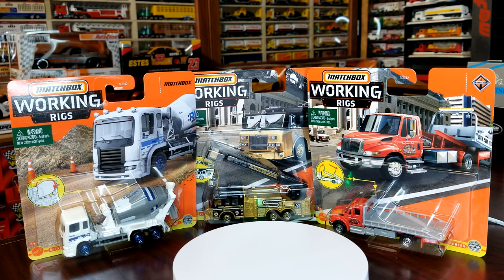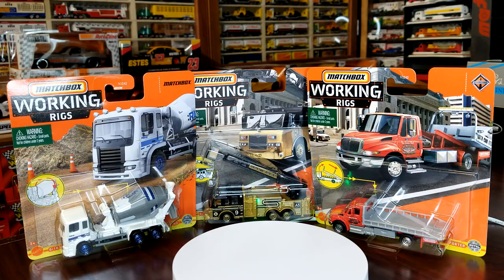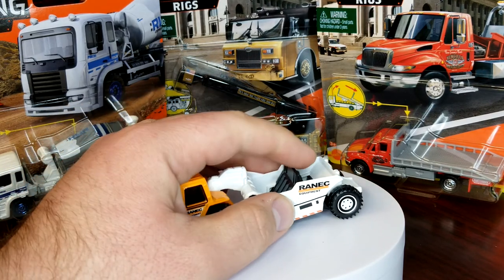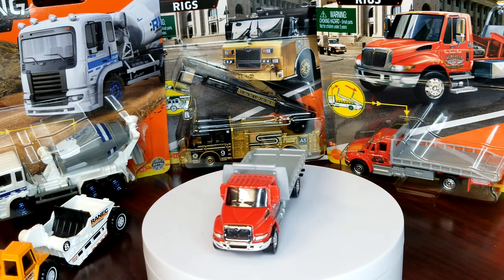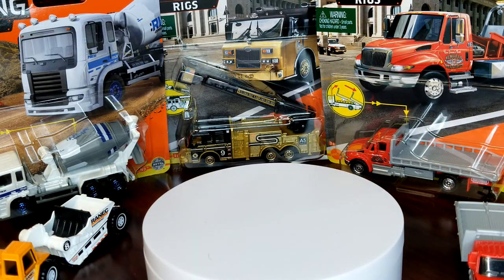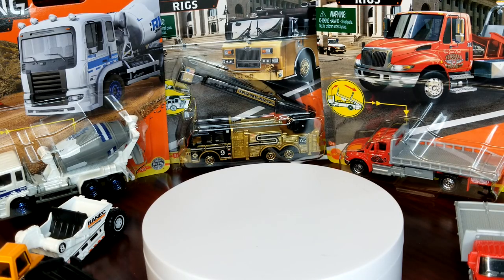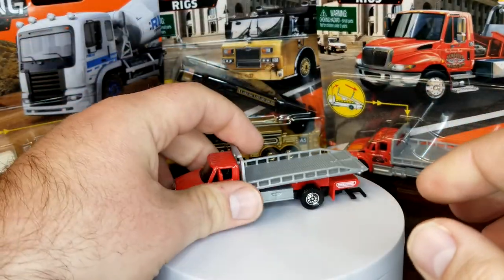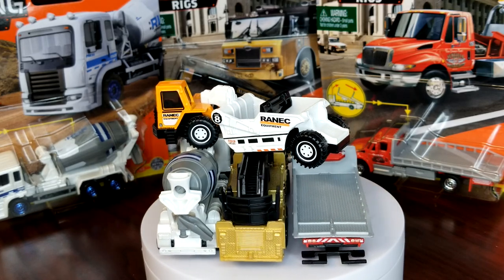Unboxing: 2021 Matchbox Real Working Rigs Batch B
Finally get to do an unboxing for my ultimate favorite line from Matchbox. The Real Working Rigs! This is the second mix of 2021, the B batch. This is case K.